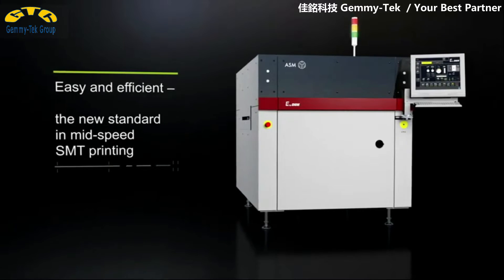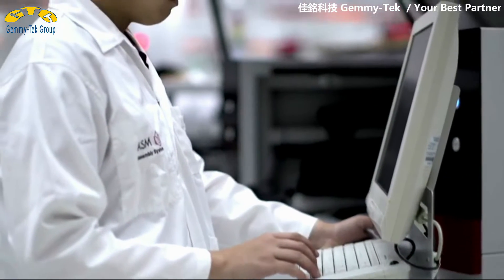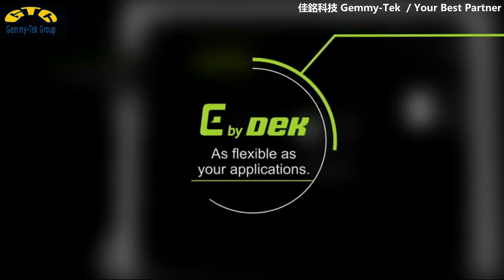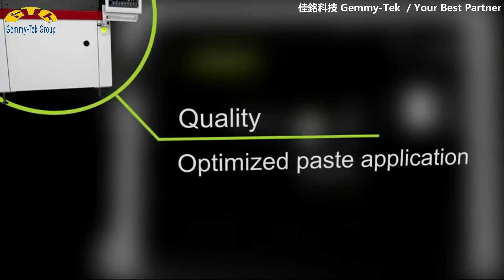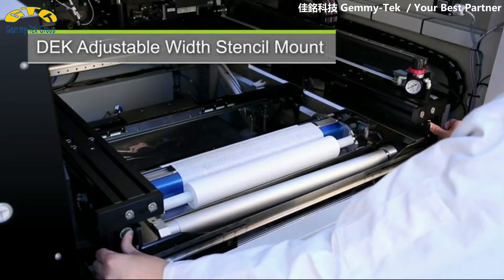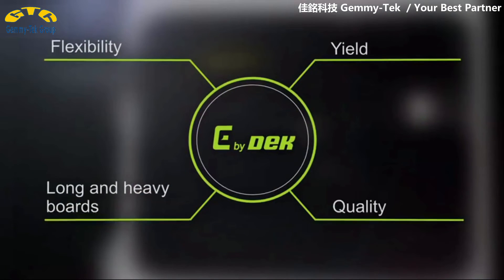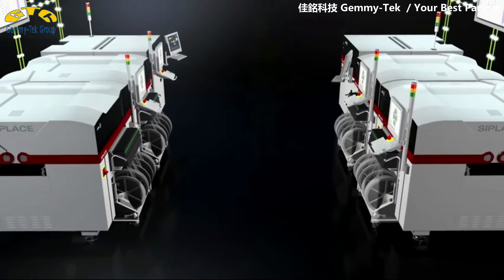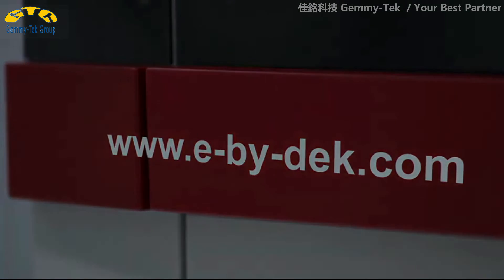ASMPT E by DEK Printer 錫膏印刷機∥佳銘科技∥SMT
佳銘科技股份有限公司
Gemmy-Tek Technology Co., Ltd.
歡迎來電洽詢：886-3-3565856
【ASM E by DEK Printer 錫膏印刷機   】

全能的中速系列
E by DEK是我們為中速市場以及小批量和原型應用提出的解決方案。
創新的印刷平台由高質量的應用套件組成，
並具有附加選件套件，具有極高的靈活性，高精度、高產量、
可隨意組合隨時完成升級、超大尺寸電路板。